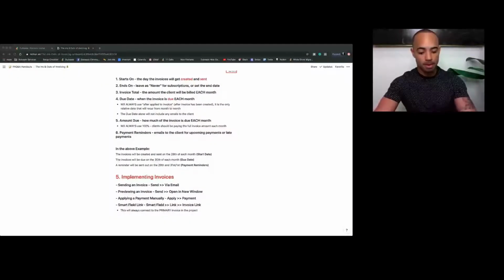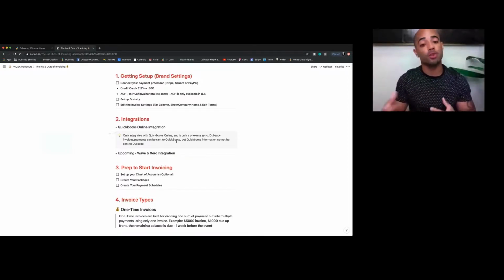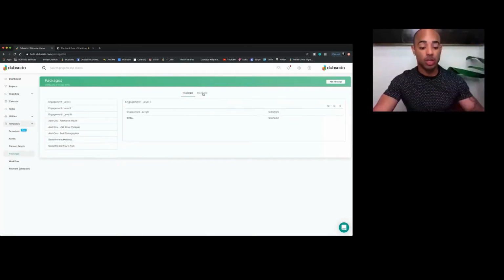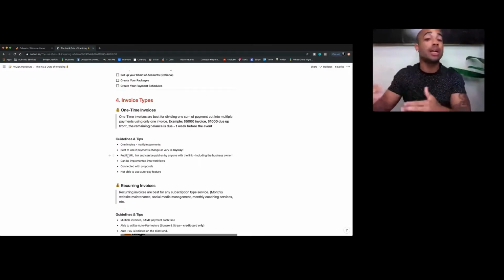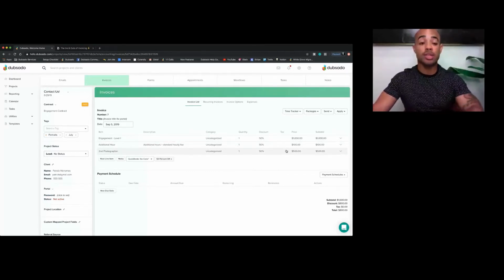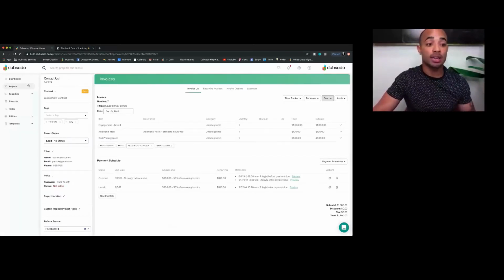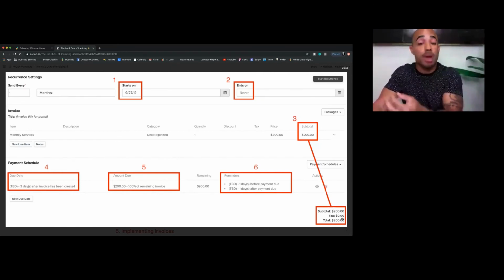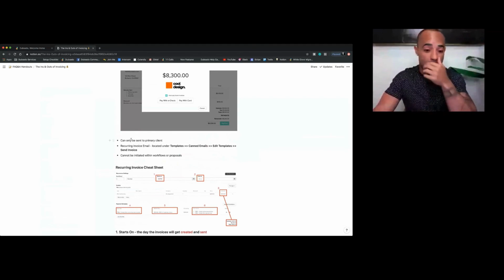The Ins & Outs of Invoicing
In this live FAQ&A webinar, we go over every aspect of invoicing in Dubsado! From setting up your payment processor, to connecting Quickbooks Online, to recurring invoices and payment schedules!